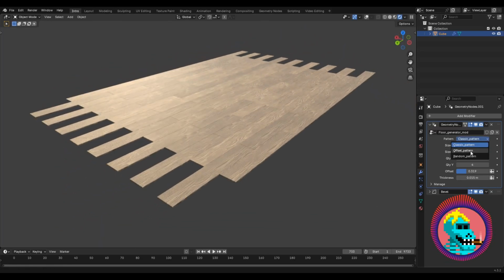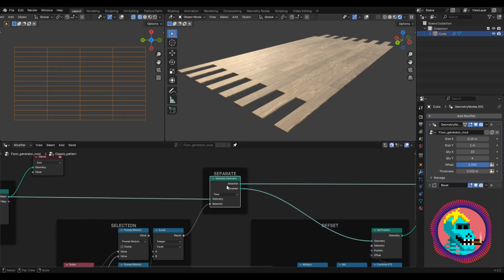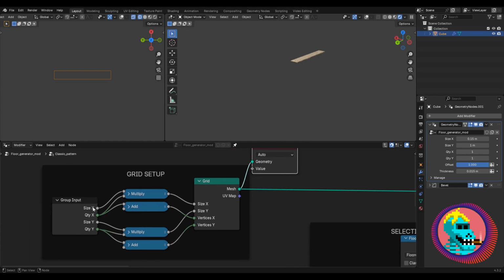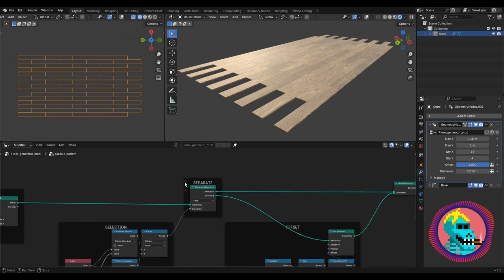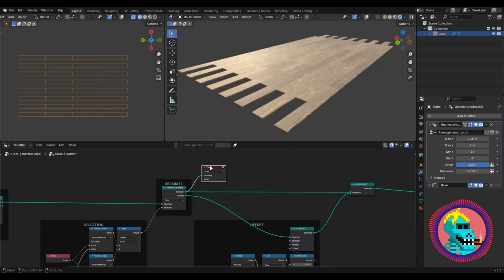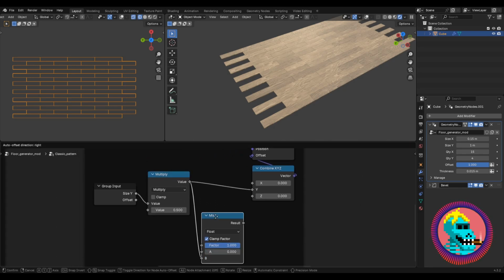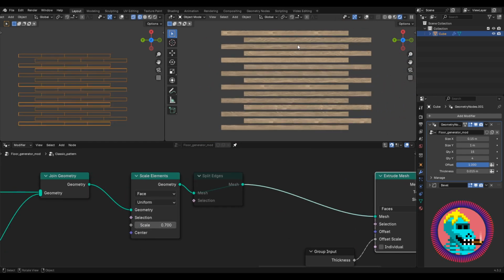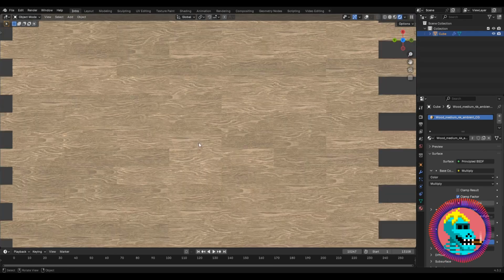Floor Generator ⚡ in Blender (🎬Tutorial series). Classic parquet pattern setup with Geometry nodes.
PART 01🎬  -  How to setup a classic brick bond pattern with Geometry nodes

Timecodes:
00:00 Intro
00:39 Quick overview
01:22 Grid settings
02:25 Separate each second line
03:14 Offset setup
04:12 Final touches
05:20 Next part